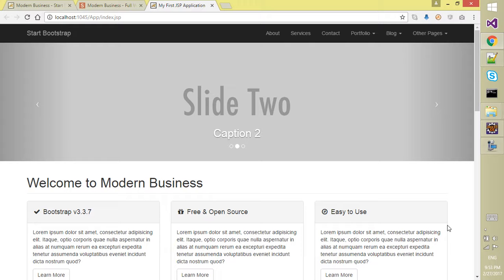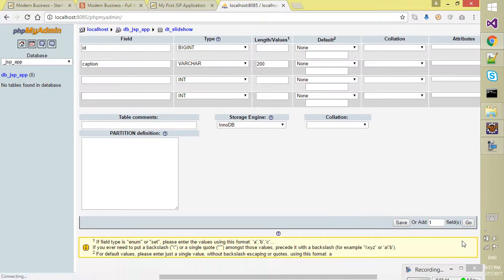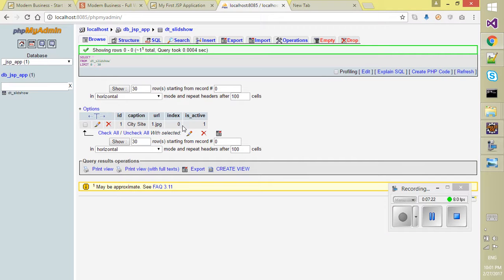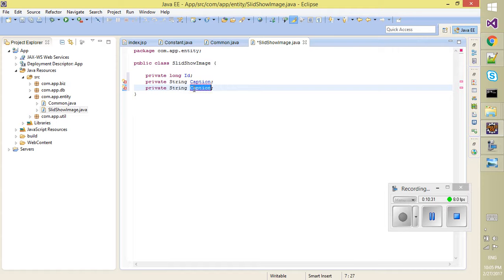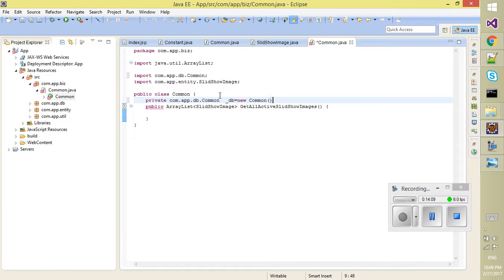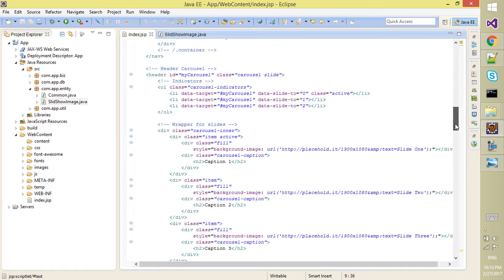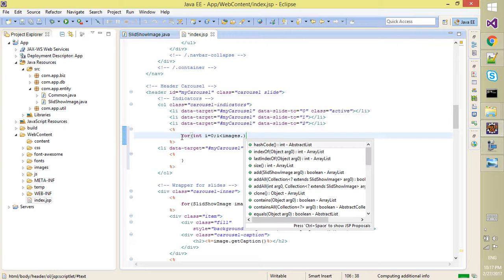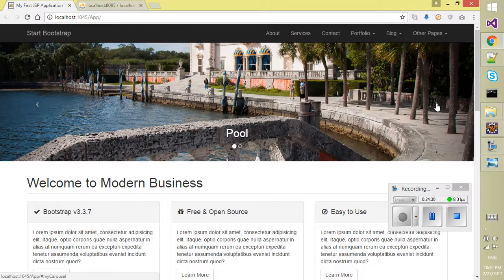Learn Servlet and JSP Setp By Step - Part03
Project Setup

 The Layers in a project
  -UI
  -Biz
  -Db
  -Entity
  -Util

Send your queries to me at--